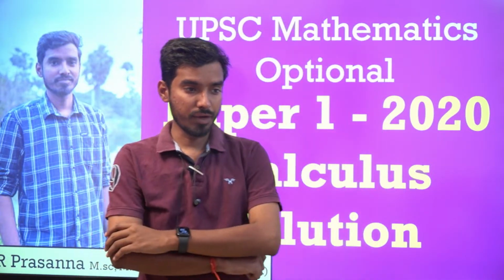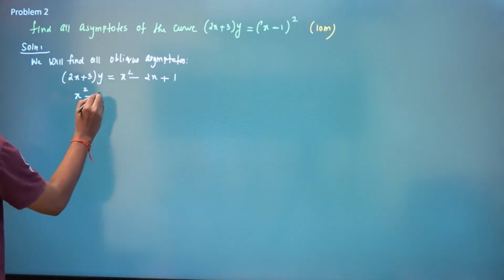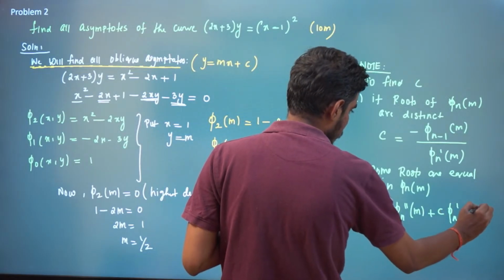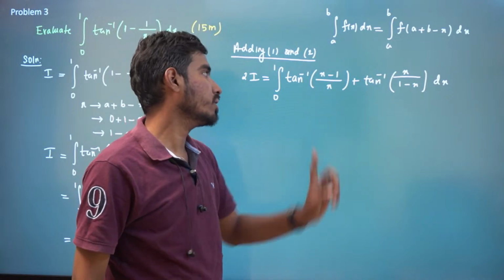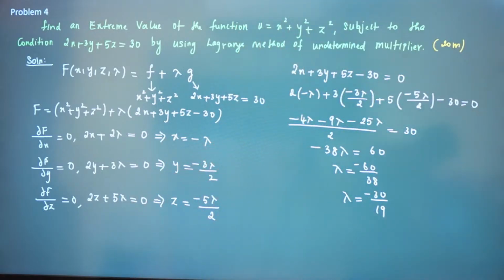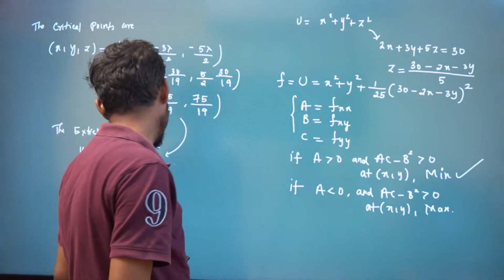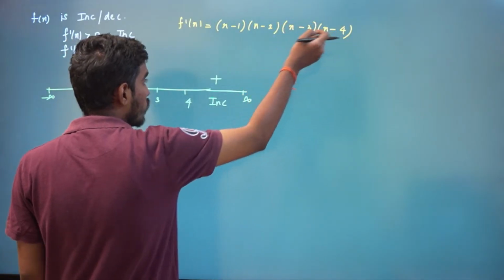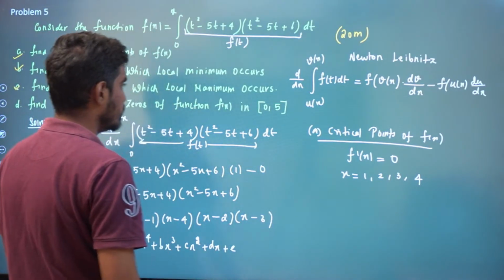Calculus 2020 Solution- Upsc Maths Optional